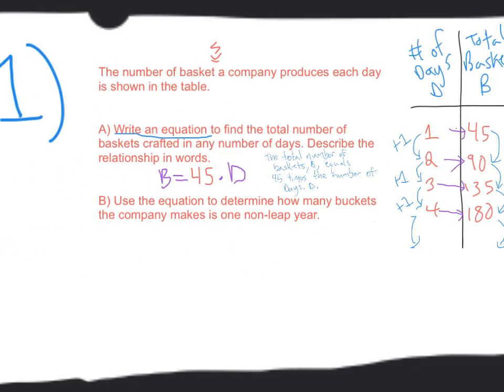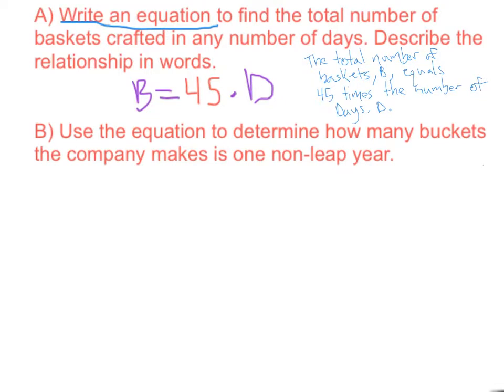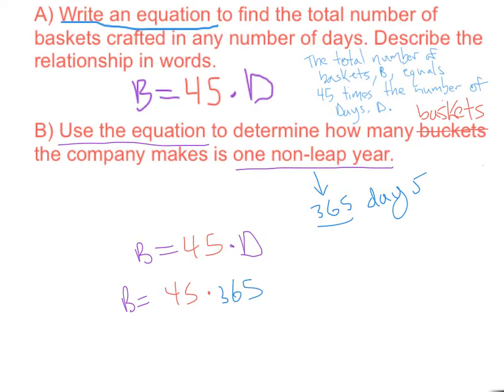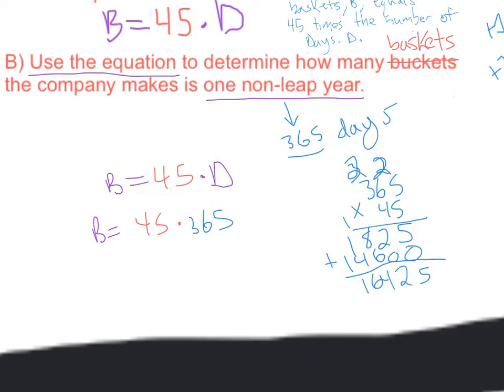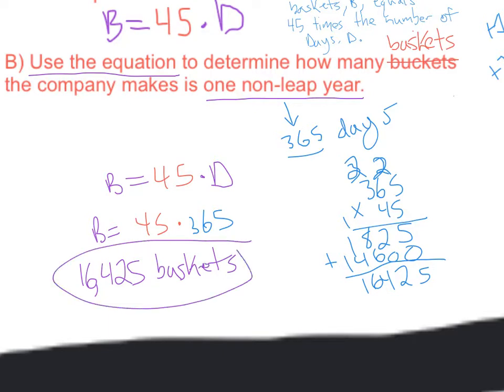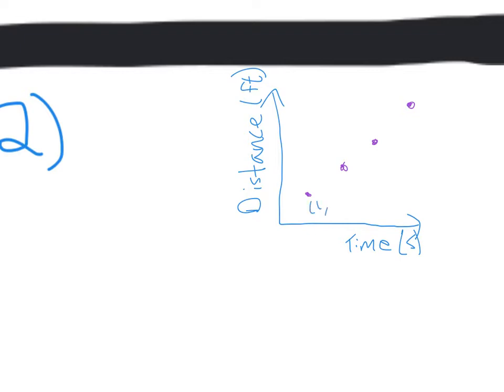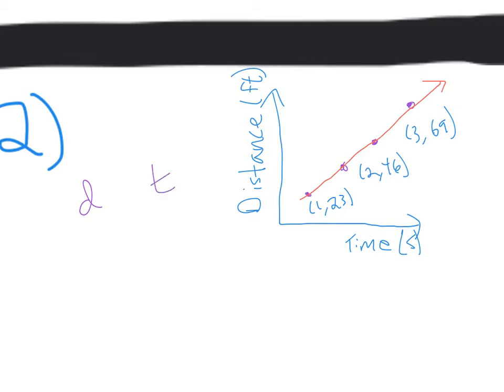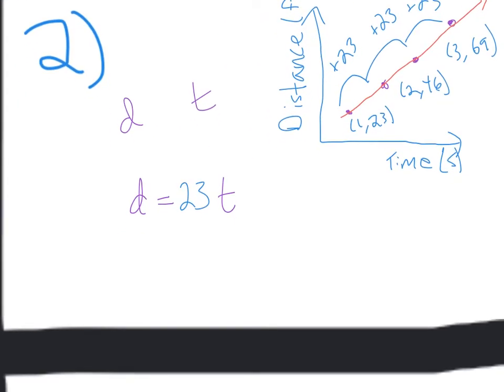math8_HW-4.1 (Representing Relationships)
Math 8 - Students completed problems pertaining to representing relationships from pg. 273 (Lesson 4.1) of the course textbook.